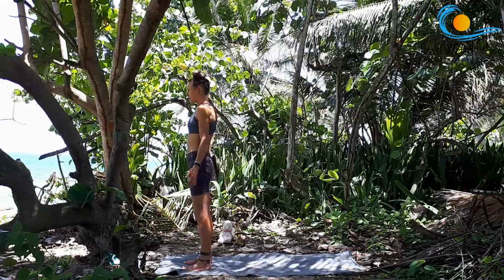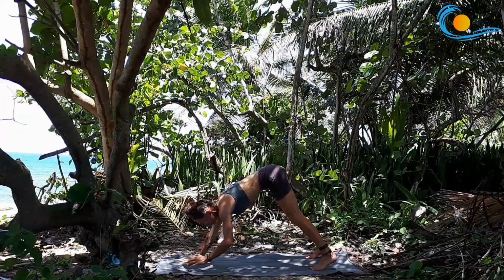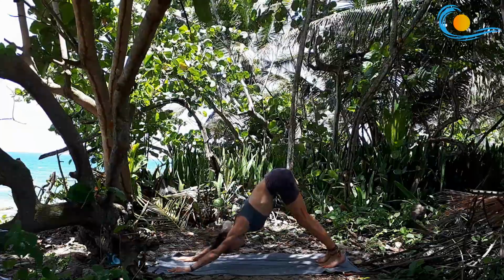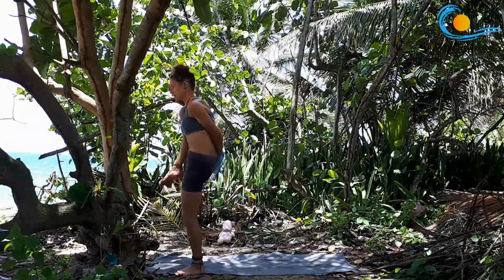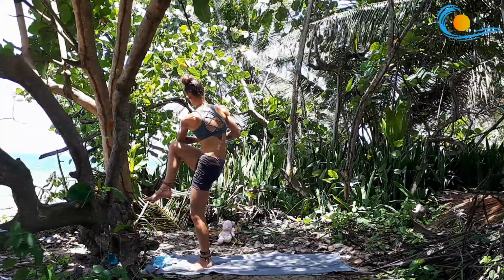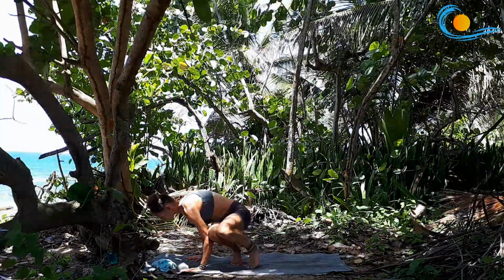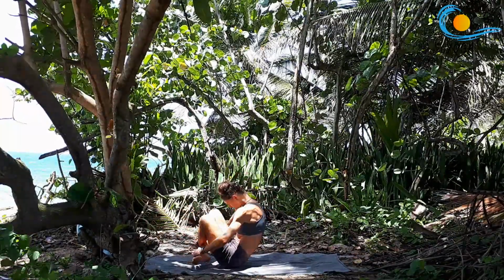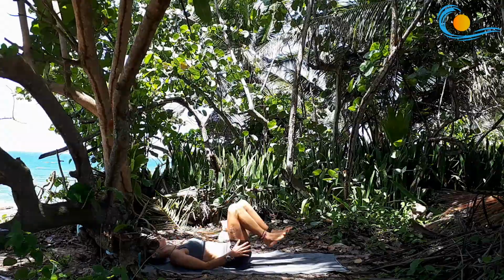Yoga for Detox Day 6 | 60 Mins | Advanced Flow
Day 6 of Yoga for Detox is a 60min advanced flow that incorporates fun advanced twisting poses and transitions. Work to strengthen and lengthen your whole body in this sweaty flow and wring out the digestive system.

If you have a class request let me know @sun_seeka_yoga on IG.

Lets get out of our heads and into our bodies

Editing: StreetTacoDan